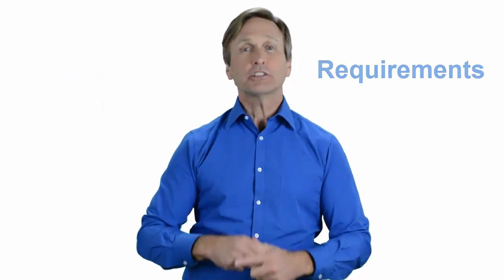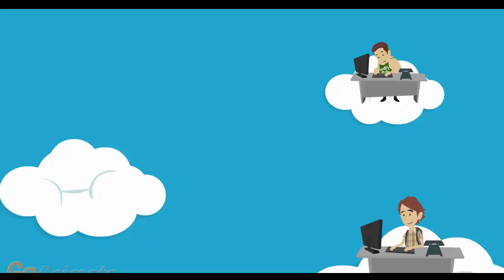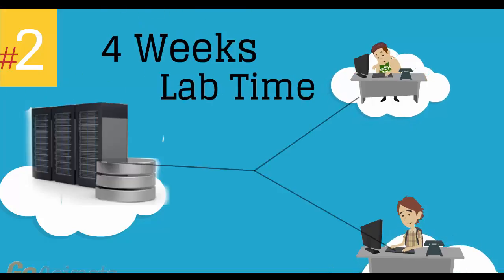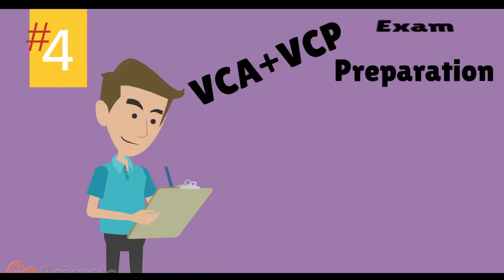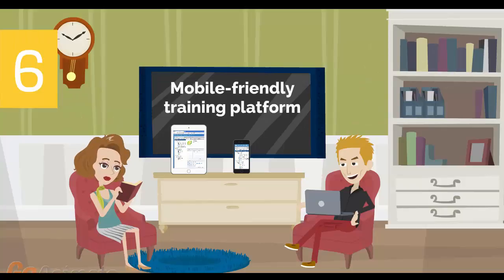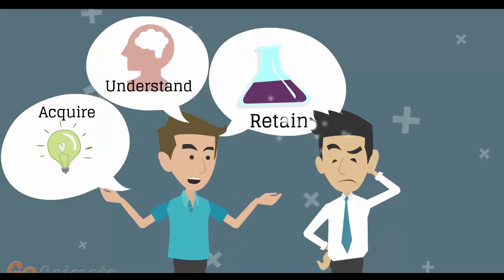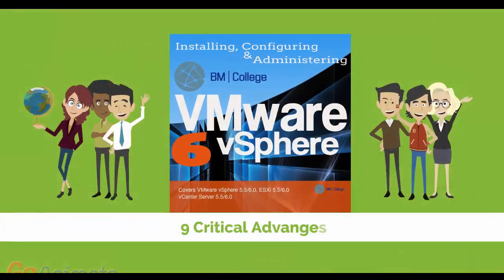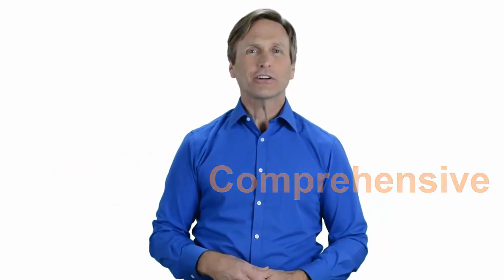VMware vsphere Minneapolis Minnesota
For those of you located in Minneapolis Minnesota and looking to become VMware Certified Professional, in this video we'll provide you with an overview of what our online VMware classes look like and you will be able to clearly understand the specifics of what you receive when registering for the ”Installing, Configuring and Administering VMware vSphere” class.

Vmware VCP training class online

vmware vsphere training
vcp course
vcp qualification
vcp vmware
vmware vcp 6
vcp class
vcp bootcamp

Minneapolis, Hennepin County, City of Minneapolis, Downtown Minneapolis, Walker Art Center, U.S. Bank Stadium, Minnehaha Falls, ZIP codes 55401 – 55488, Area code 612, FIPS code  27-43000, GNIS feature ID  0655030

Hennepin County, Minnesota,  the U.S. state of Minnesota, The Hennepin County Government Center, Hennepin County.
Bloomington
Brooklyn Center
Brooklyn Park
Champlin
Corcoran
Crystal
Dayton
Deephaven
Eden Prairie
Edina
Excelsior
Golden Valley
Greenfield
Greenwood
Hanover
Hopkins
Independence
Long Lake
Loretto
Maple Grove
Maple Plain
Medicine Lake
Medina
Minneapolis
Minnetonka
Minnetonka Beach
Minnetrista
Mound
New Hope
Orono
Osseo
Plymouth
Richfield
Robbinsdale
Rockford
Rogers
Shorewood
Spring Park
St. Anthony Village
St. Bonifacius
St. Louis Park
Tonka Bay
Wayzata
Woodland

100 South Fifth Street, Suite 1900, Minneapolis, Minnesota, 55402